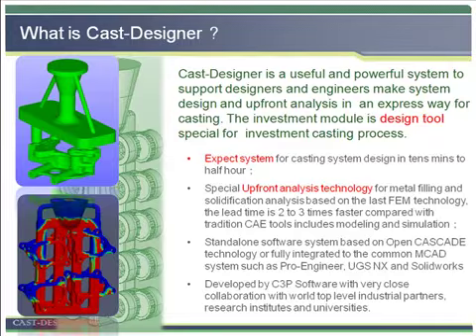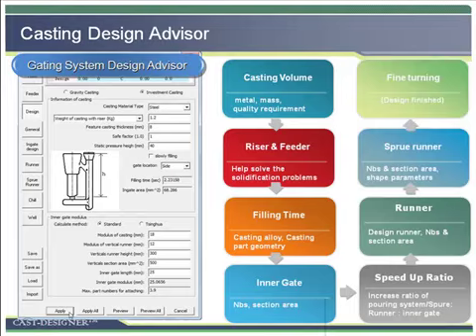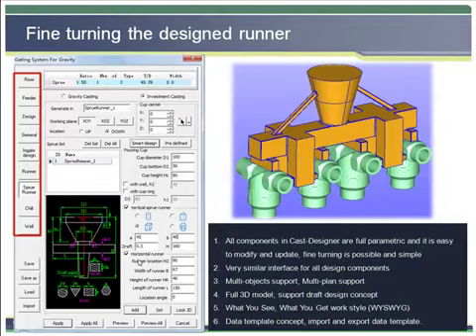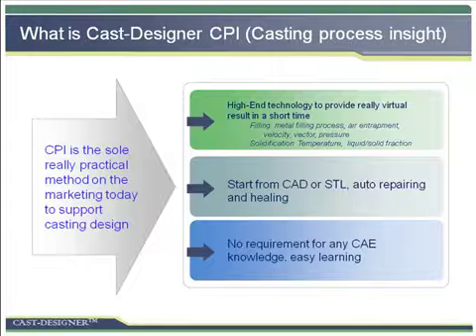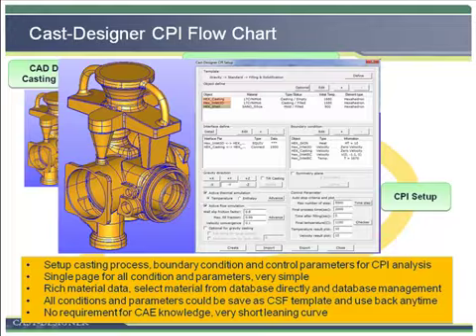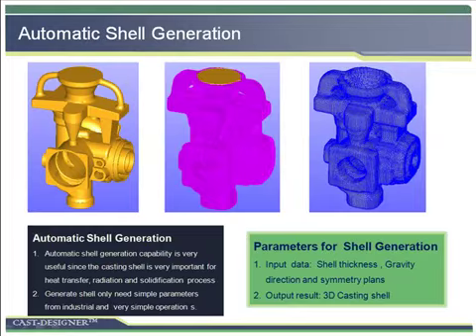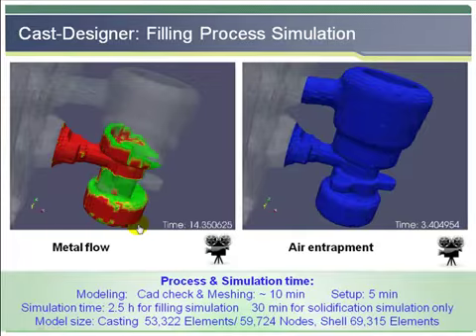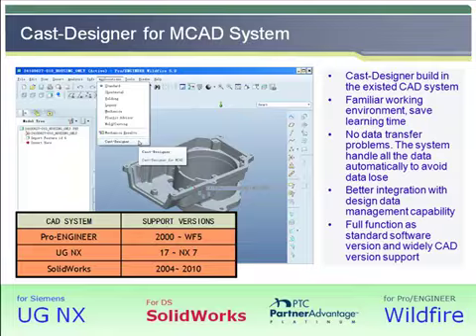Cast Designer for investment casting process design and analysis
C3P Cast Designer
Cast-Designer'ın Kalıplama Sistemi Tasarım Danışmanı, 50 yıllık endüstriyel deneyim ve NADCA standart önerileriyle tasarlanmıştır. Kullanıcıya, kalıplama makinesi seçiminden başlayarak, iç kalıplama alanı, yolluk bölümü, hız, dolum süresi, taşma, havalandırma ve soğutma kanalları vb. konularda etkili bir kalıplama sistemi tasarlamak için adım adım rehberlik sağlar.

Cast-Designer'ın Otomatik Optimizasyon Aracı ile bu ilk kalıplama tasarımı, hatasız dökümler üretmek üzere tamamen optimize edilebilir.

Cast-Designer , 50 yıllık endüstriyel deneyime ve sektör standardı önerilerine sahip KBE (Bilgi Tabanlı Uzman Sistemi) kullanmaktadır.

Casting Gravity ve HPDC: Metal Döküm Teknolojilerinin Geleceği

Metal döküm, endüstriyel üretim süreçlerinin temel taşlarından biridir. İki yaygın metal döküm yöntemi, gravity casting (yerçekimi dökümü) ve HPDC (yüksek basınç döküm) olarak öne çıkmaktadır.

Gravity Casting (Yerçekimi Dökümü): Bu yöntemde, metal sıvı, yerçekiminin etkisiyle döküm ünitesine akar. Bu yöntem, genellikle daha büyük ve karmaşık parçaların üretimi için idealdir. Gravity casting ile elde edilen ürünler, yüksek kalite ve dayanıklılık sunar. Özellikle alüminyum ve magnezyum gibi metallerin işlenmesinde yaygın olarak tercih edilmektedir.

HPDC (Yüksek Basınç Döküm): HPDC ise, metal sıvısının yüksek basınç altında döküm kalıplarına enjekte edildiği bir yöntemdir. Bu teknik, karmaşık geometrilere sahip parçaların daha hızlı ve verimli bir şekilde üretilmesini sağlar. HPDC ile üretilen parçalar, düşük ağırlık ve yüksek mukavemet sunarak otomotiv, elektrik ve beyaz eşya sektörlerinde büyük talep görmektedir.

Her iki döküm yöntemi de farklı avantajlar sunar ve üretim sürecinde maliyetleri optimize ederek yüksek değerli ürünlerin yaratılmasına katkı sağlar.

Metallerin harika dünyasına adım atarak, casting gravity ve HPDC’nin sunduğu fırsatları keşfedin!

Detaylı bilgi için